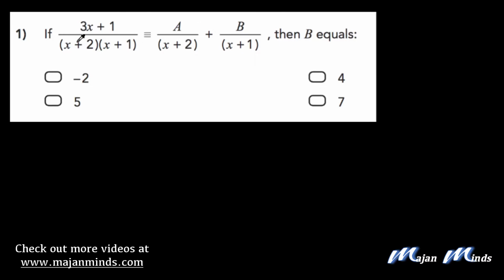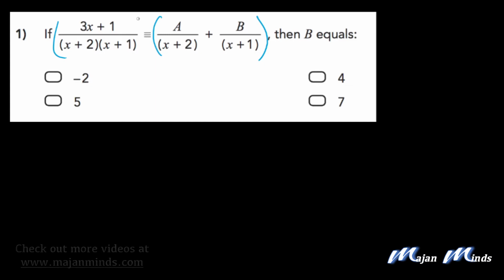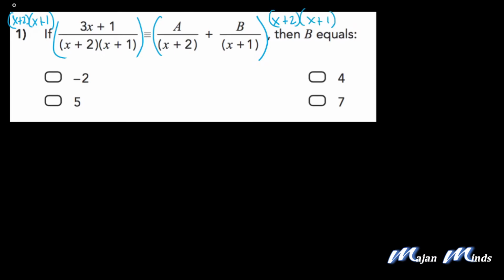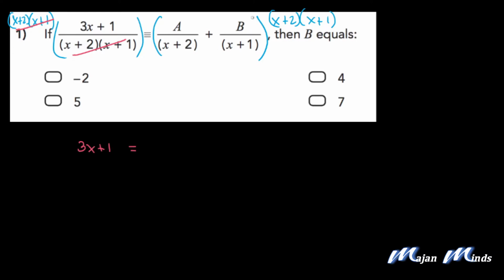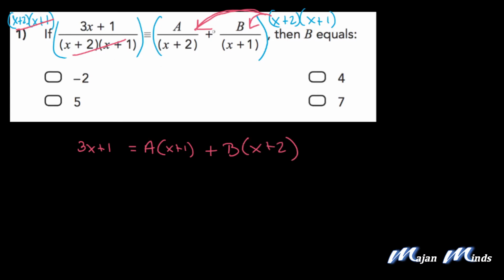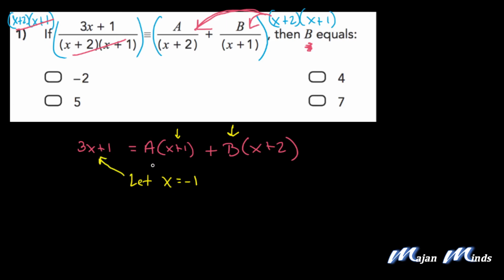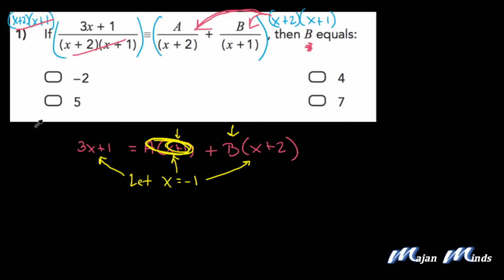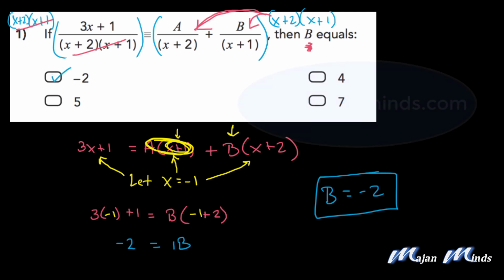G12 Sem 1 #2 Partial Fractions